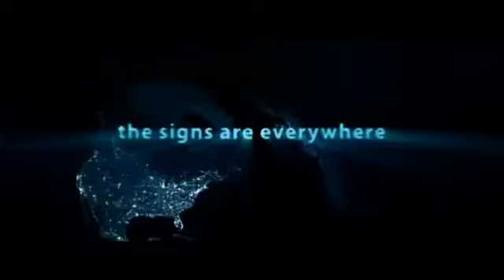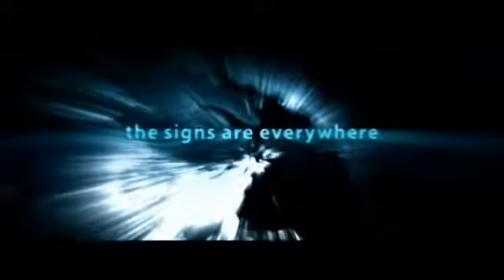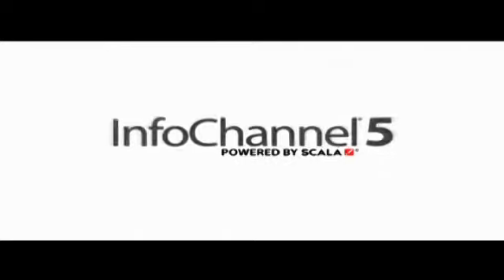Scala Info-chanel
Musique de diGitum pour video de présentation de Scala Info-Chanel